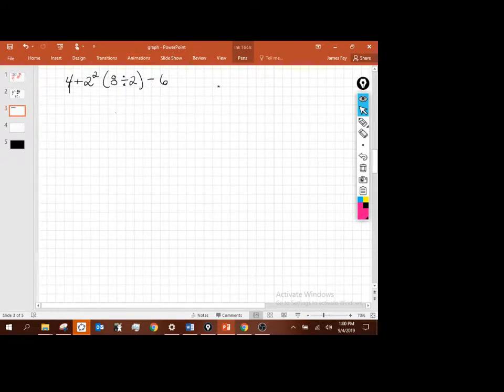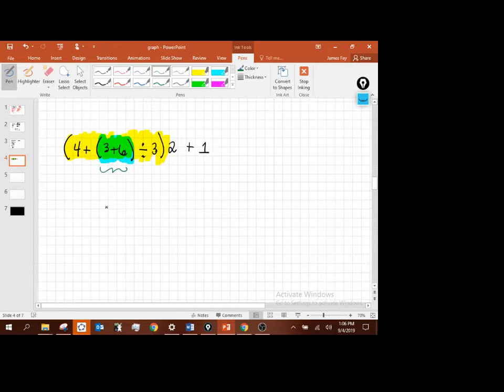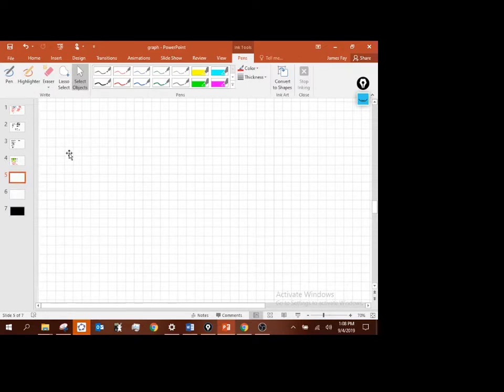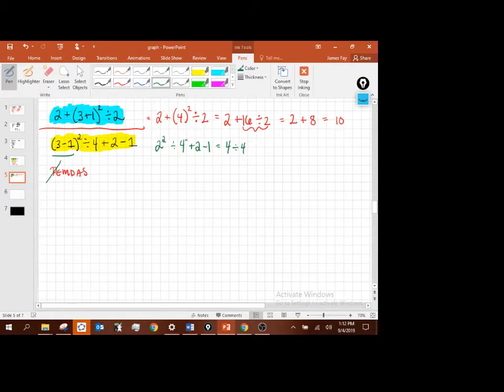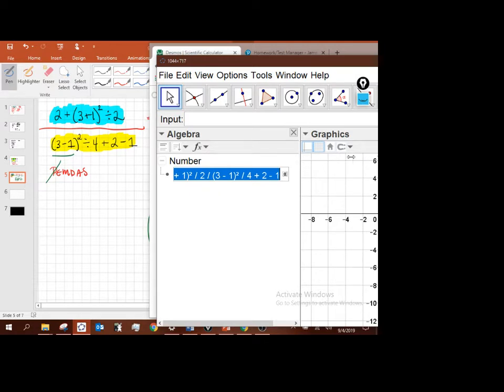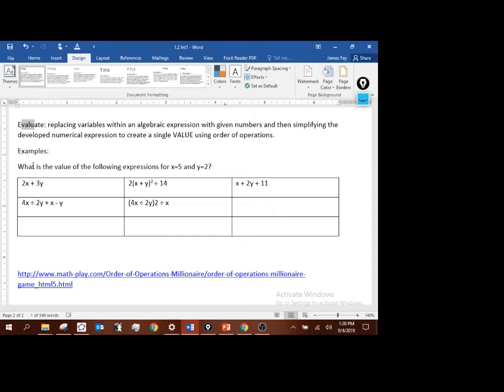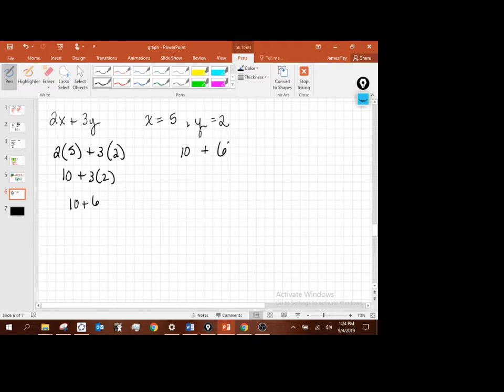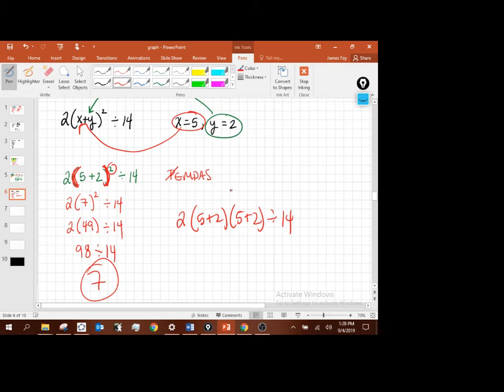9 4 19 1 2 Day2 Int1